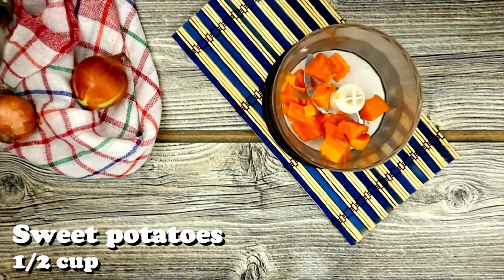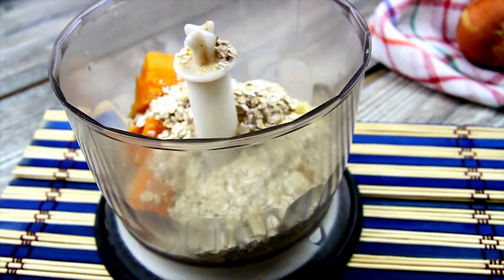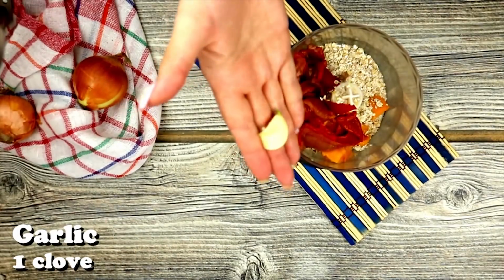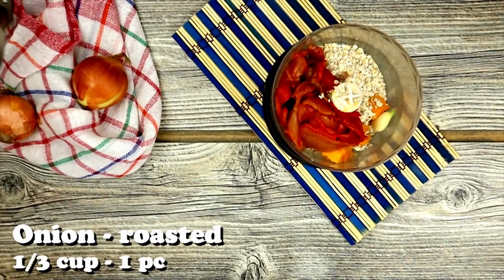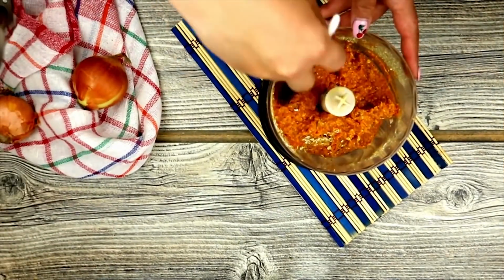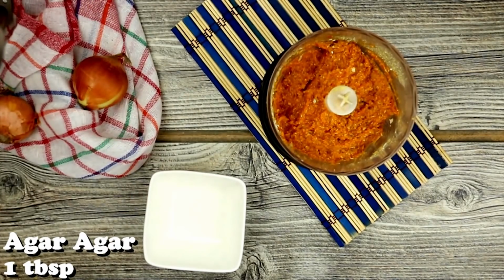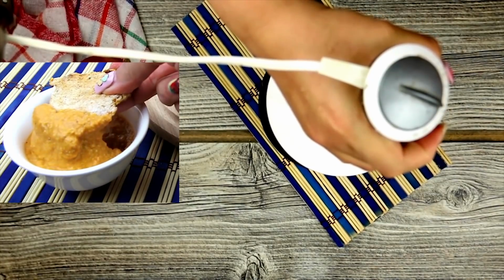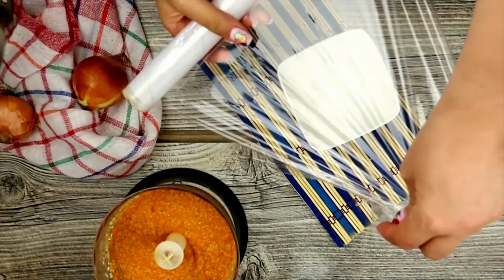CHEDDAR CHEESE - VEGAN, NO NUTS, AGAR AGAR - optional, NO GLUTEN, NO BAD FATS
This week I am showing you CHEDDAR CHEESE which is free of DAIRY, NUTS, GLUTEN, CANE SUGAR, optional AGAR AGAR, BAD FATS.
Recipe is based on sweet potatoes, takes few minutes to be made and few waiting hours in the fridge to set. Easy to cut and even melting you can use it on numberless ways.
If you like to have the RECIPE just find HEALTHARIAN on following media and you can download an IMAGE RECIPE FILE with needed ingredients and directions of how to make the recipe.

 On this way you would never lose or forget to make it. Easy you can find the image recipe on your phone or computer gallery and use when ever you need and feel like making it.

Special thank to Alexi Blue and her amazing singing